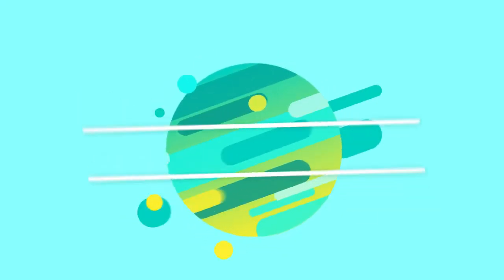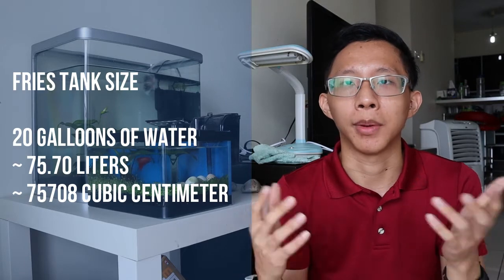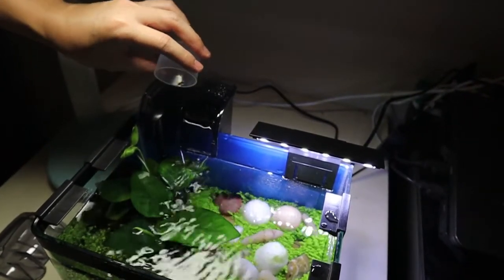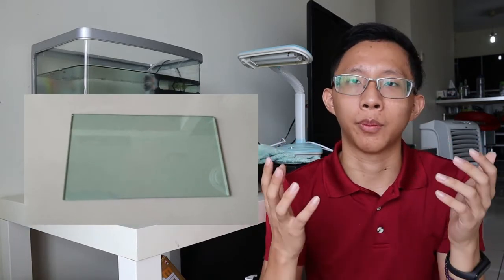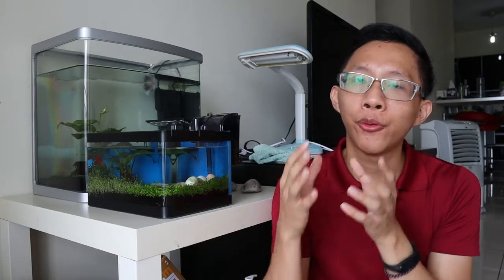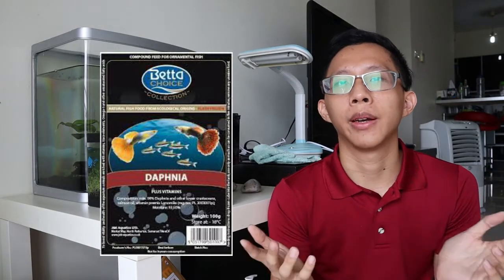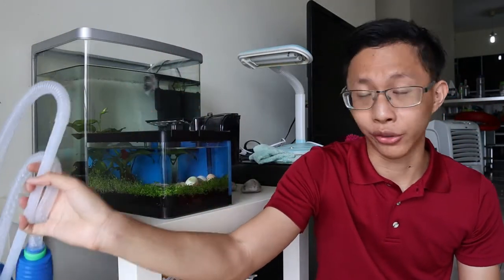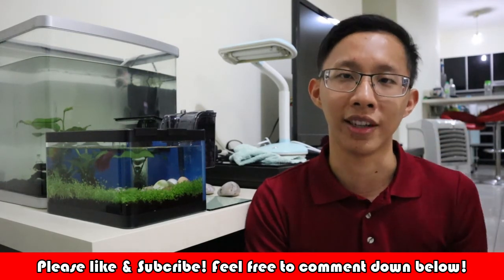How to Take Care Of Betta Fish Fries (INCREASE Survival Rate of Betta Fish Fries!)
If you're a betta fish breeder, this is a quick run through of how we can take care of betta fish fries (baby betta fishes).

We'll run through 3 main pointers in this video, particularly:
- Conditions for Betta fish fries: What's the tank size, water parameter, water sponge
- How to feed Betta fish fries & what's the life cycle of betta fish
- Maintenance of Betta fish fries tank

By the end of this video, you should have a pretty good idea on all the required steps to take good care of Betta fish fries and ensure they grow up into healthy, happy Betta fishes!